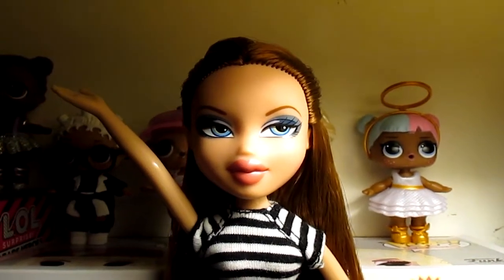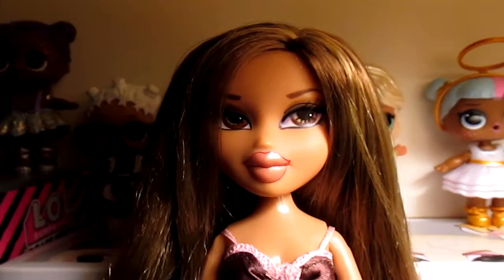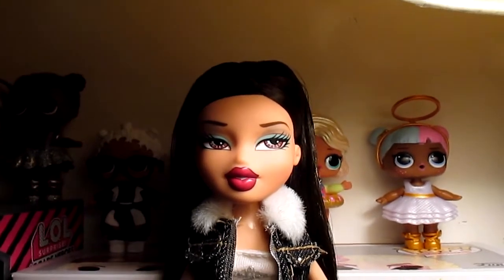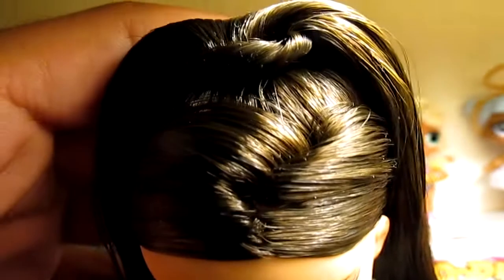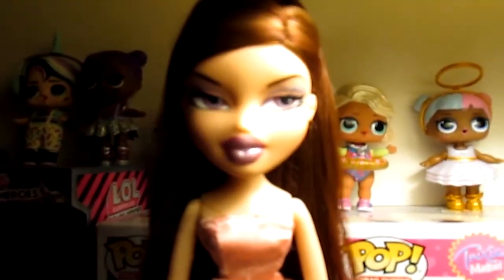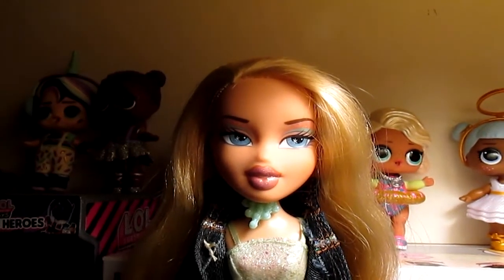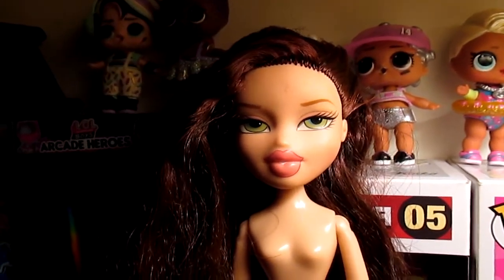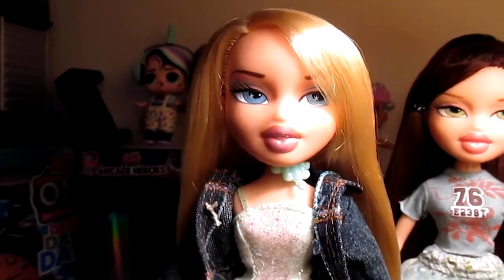Bratz Haul! 6/14/21 :)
Hey dolls! I'm here with another Bratz haul :) the video was taken the same day with the exception of the last girls makeovers at the end. if you enjoyed the video please like and subscribe, also follow us on insta! :)